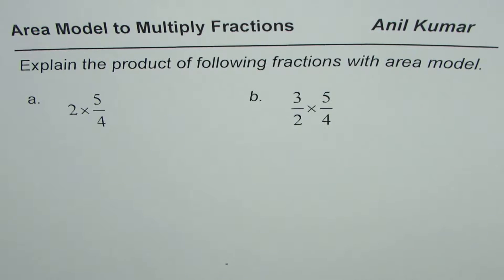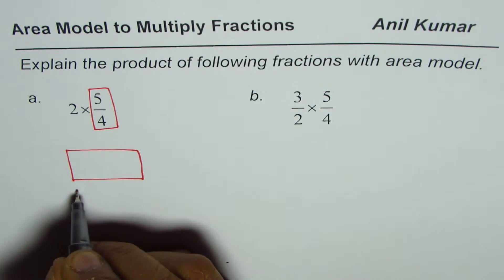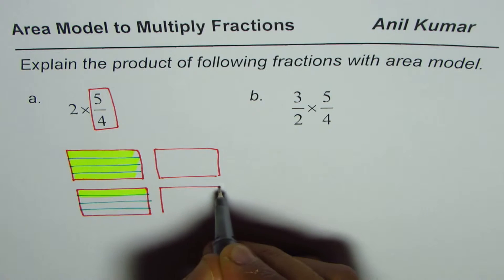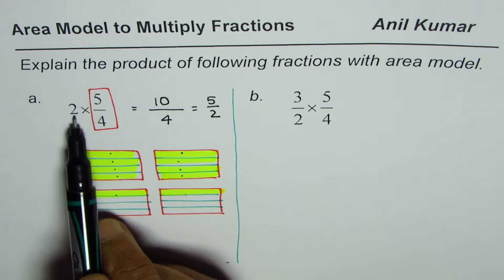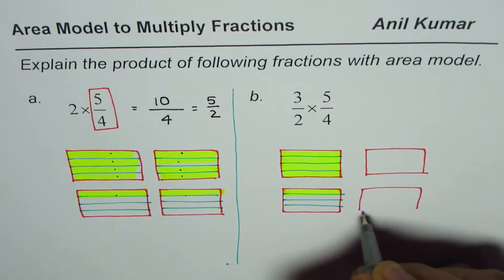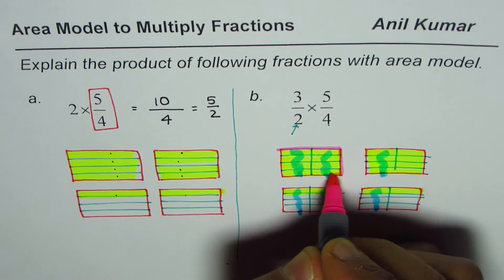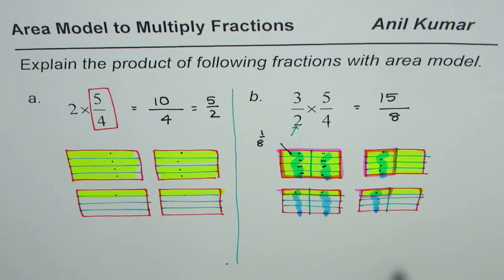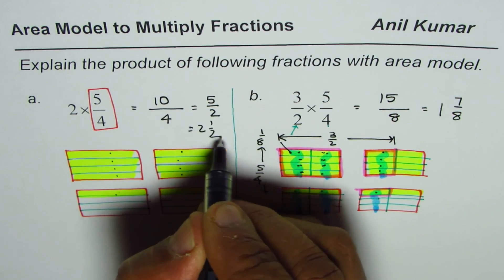Area Model and Improper Fractions Product